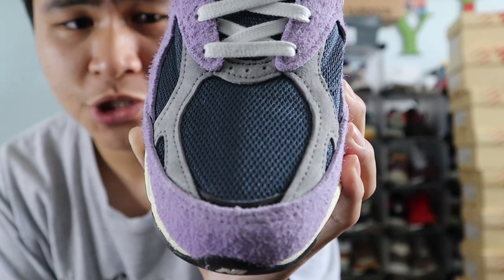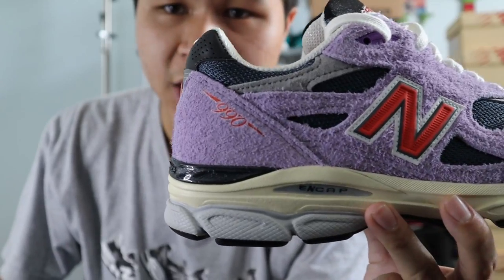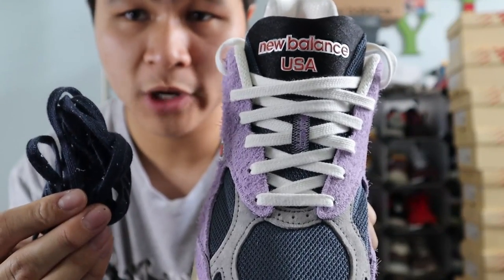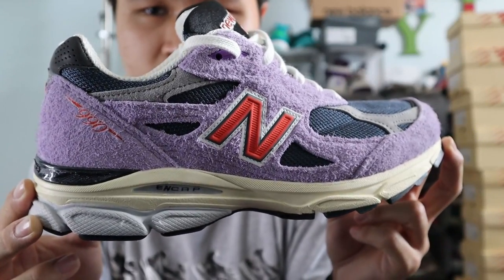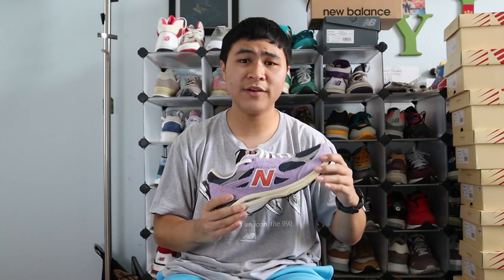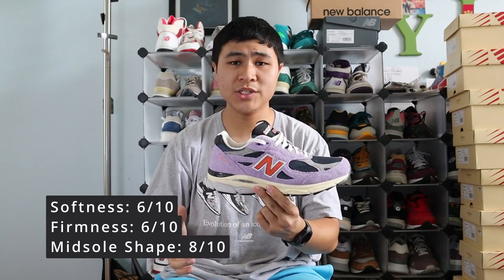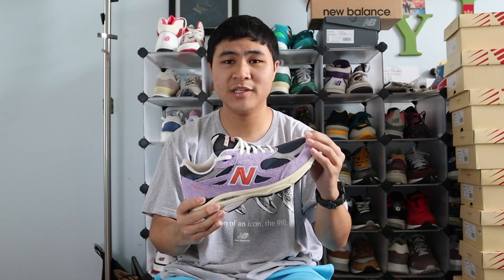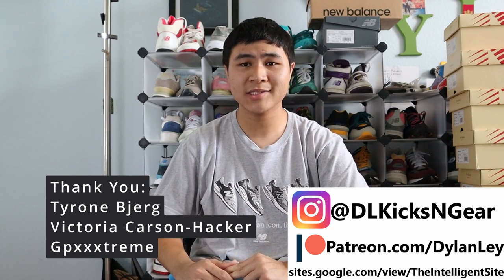New Balance Teddy Santis Made In USA 990v3 'Raw Amethyst/Navy' (M990TD3) Review & On-Feet!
The first pair from the latter half of the 16 is here and man, is it loud!

00:00 - Intro
00:33 - Box Overview
00:58 - Shoe Overview
03:24 - On-Feet Look
03:58 - Sizing
04:20 - Comfort
04:49 - Quality and Craftsmanship
05:25 - Final Thoughts